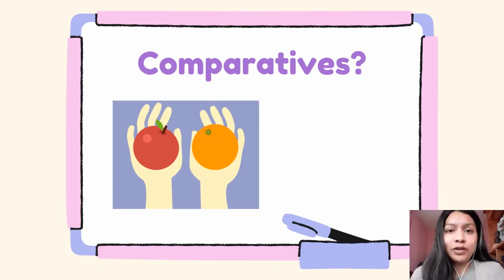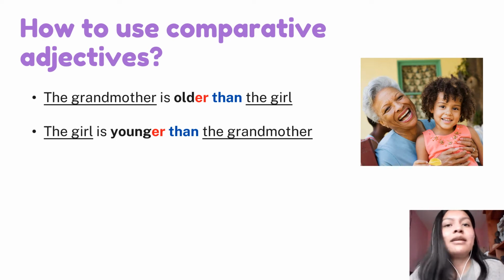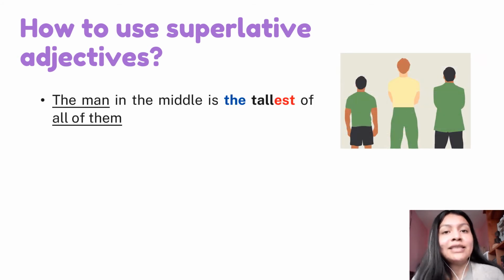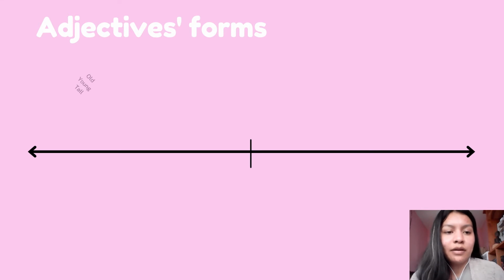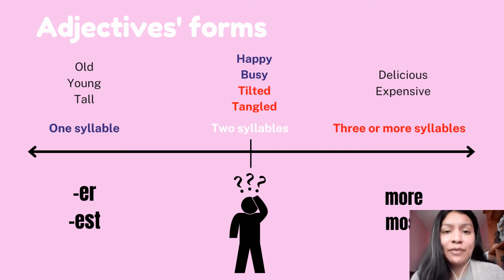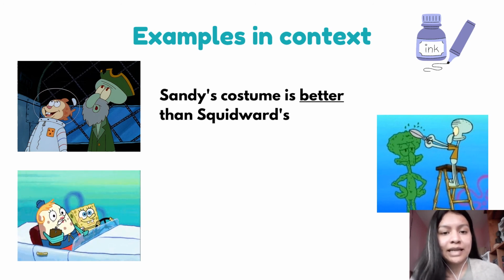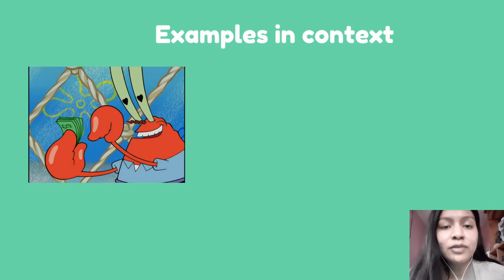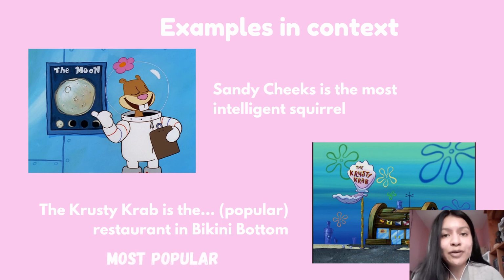Explaining Comparatives and Superlatives Adjectives!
This lesson is about comparatives and superlatives adjectives. See the full video to understand the topic and find useful examples based on the cartoon "SpongeBob"!